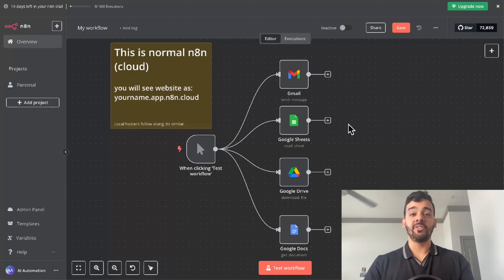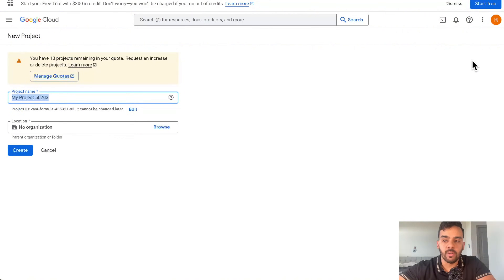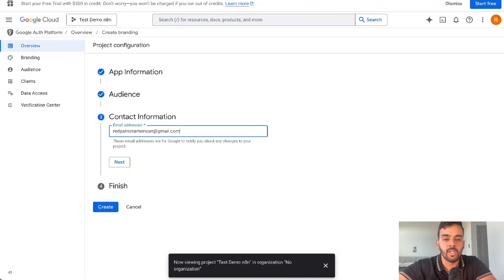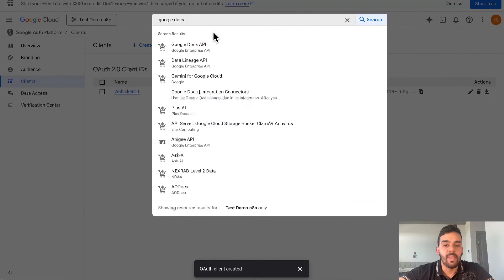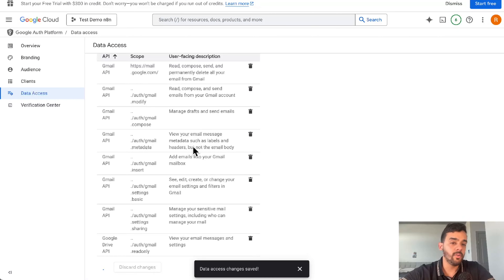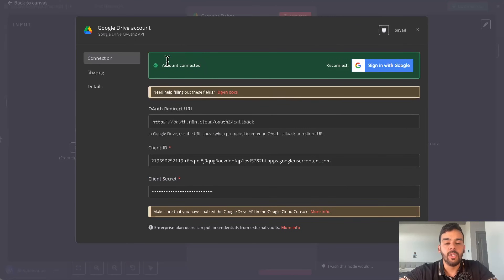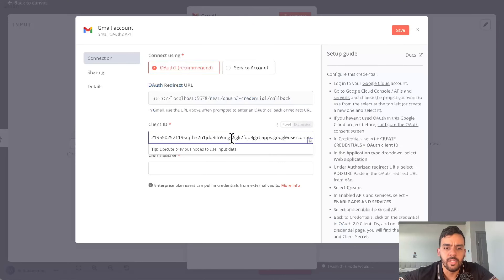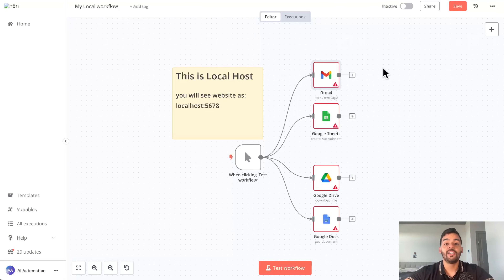How to Set up Local n8n Google Credentials in 5 min (Works for Everyone)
This is how to setup n8n local google credentials & Cloud hosted n8n. Updated for April 2025 as other videos online left our crucial details that are important to get this to work. Also didn't see anyone

00:00 - Intro: Why You Need Google Credentials in n8n
00:07 - Check Credential Requirements Inside n8n
00:24 - Set Up Google Cloud Project
00:58 - Configure OAuth Consent Screen
01:38 - Create OAuth Client ID & Secret
02:03 - Enable Required Google APIs (Docs, Sheets, etc.)
02:49 - Add Scopes, Publish App & Connect to n8n
03:39 - BONUS: Setting Up Local n8n with Google Credentials
04:33 - Final Recap + Free Templates Mention

💾 Get FREE N8N Templates here 👉    / @ai_eddy

🚀 Welcome to AI Eddy – Your Hub for AI Automation & Business Growth!

🔗 Join my private AI community on Whop → [Insert Link Here]
🔥 Best AI Tools & Resources: [Insert Links]

🔍 Popular Topics Covered:
✅ AI automation for small businesses
✅ How to Setup Useful AI Agents
✅ How to use N8N, Make.com, & Zapier
✅ Best AI tools for productivity
✅ AI monetization strategies